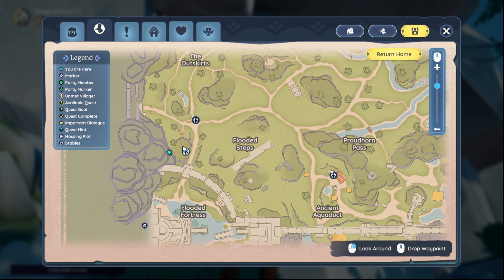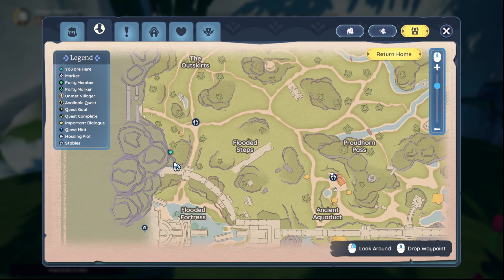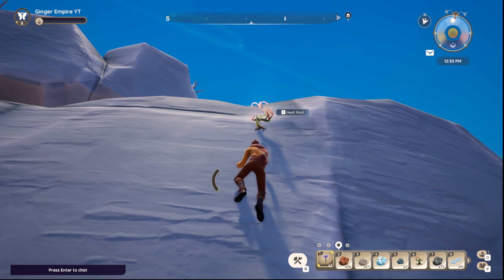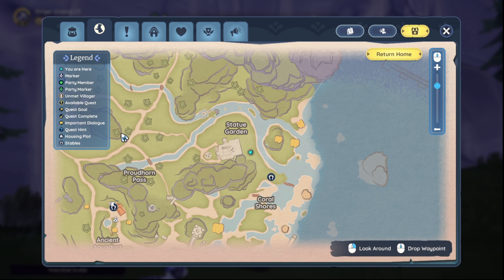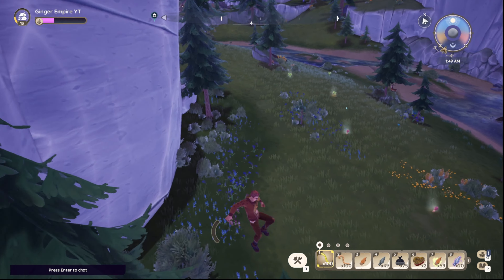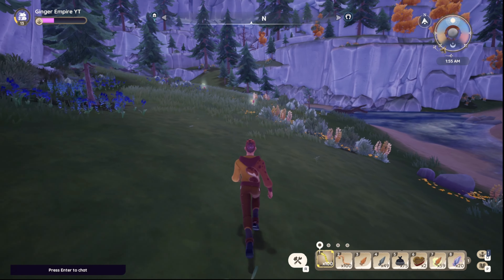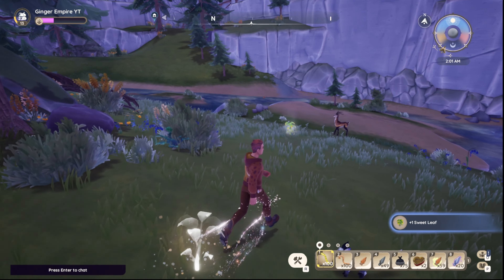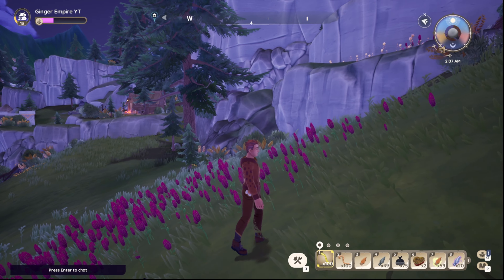Palia How to Find Heat Root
Palia Heat Root Guide

Ginger Empire
1960 Madison St

Stream Schedule!

EDGE DARK
80PLUS PLATINUM ATX3.0/PCIE 5.0 1200W POWER SUPPLY